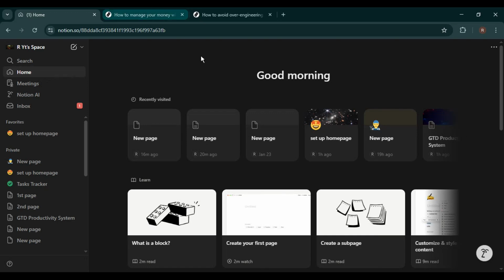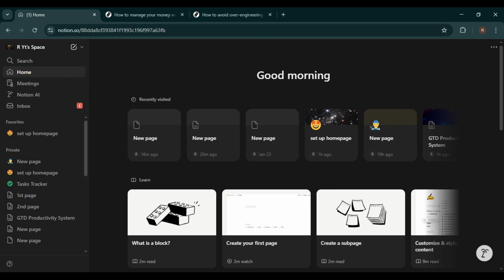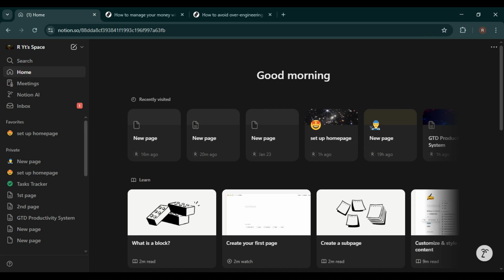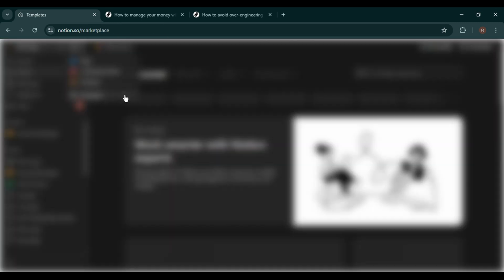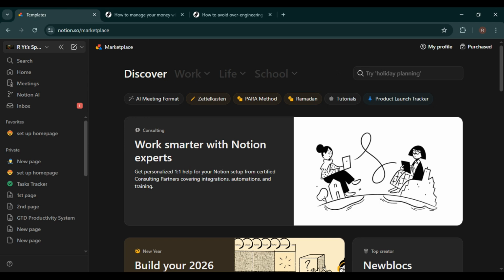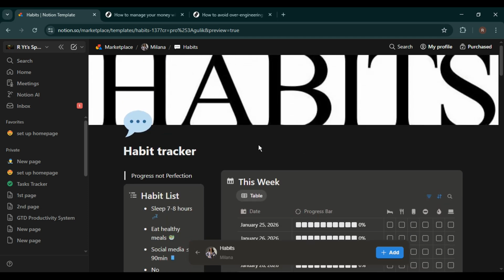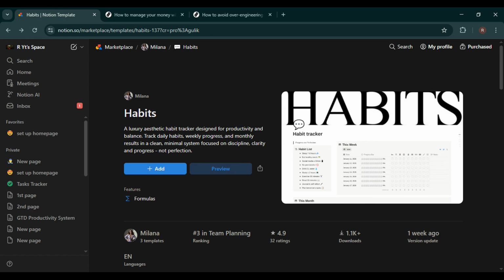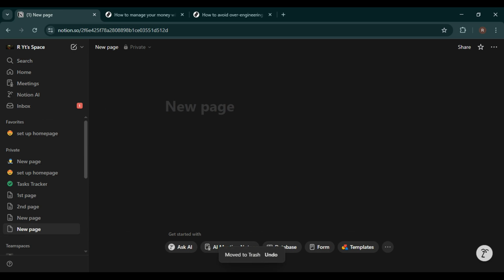How To Avoid Over-Engineering In Notion (2026 Easy Guide)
Learn how to avoid over-engineering in Notion by keeping your workspace simple, focused, and easy to maintain.
This beginner-friendly guide shows how to use templates wisely and build systems that actually work for you.

Timestamps:
00:00 Intro & What Over-Engineering Means
00:23 Opening Notion & Reviewing Your Workspace
01:02 Using the Sidebar to Spot Complexity
01:36 Understanding Templates Without Overdoing It
02:18 How to Build Simple Systems That Scale
02:53 Cleaning Up & Final Tips
03:14 Outro & Call To Action